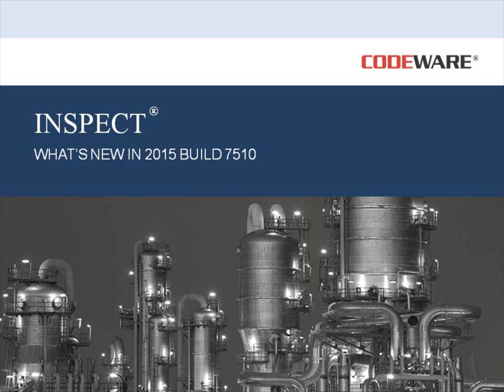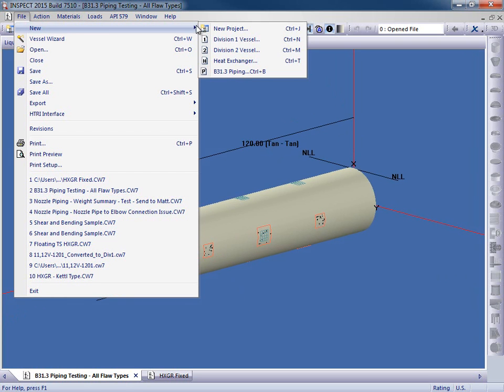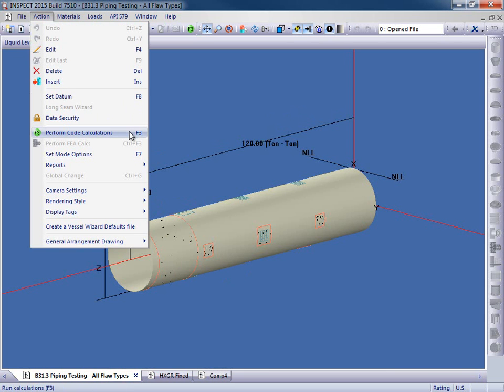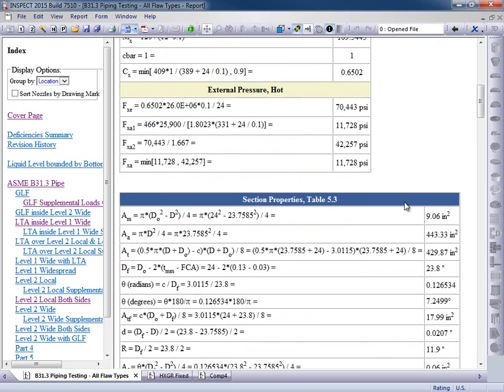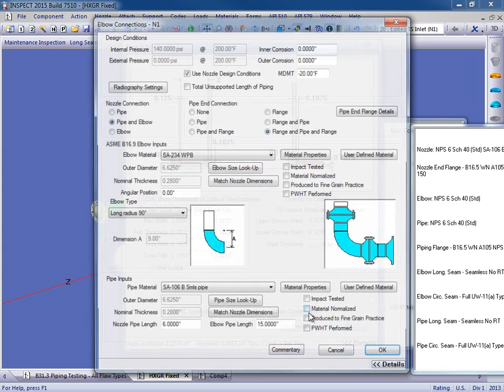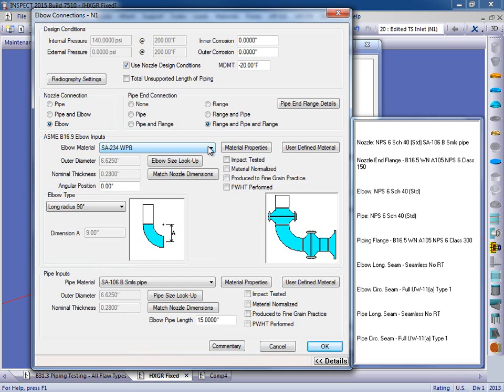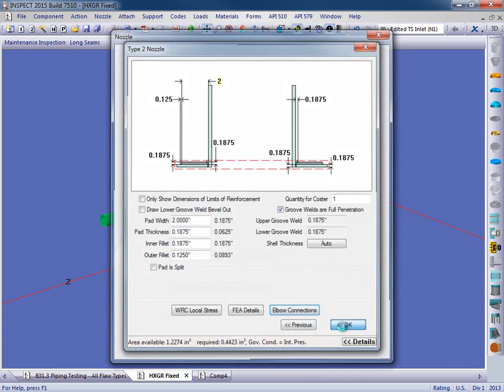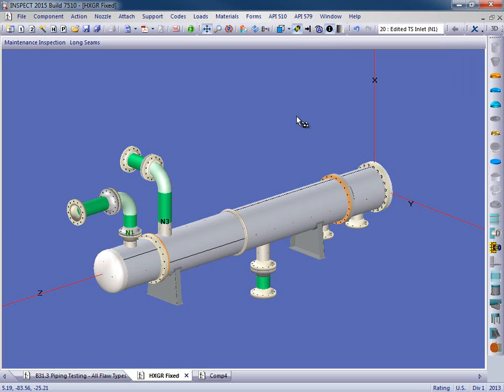Perform API 579 FFS on B31.3 Piping with INSPECT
New features in INSPECT 2015, Build 7510 include:

* API 579 FFS analysis for ASME B31.3 piping
* ASME B16.9 elbows
* Enhanced appearance for the user interface

We've also upgraded the included Codeware Interface for SOLIDWORKS and Inventor.